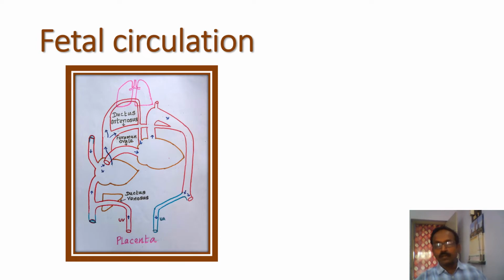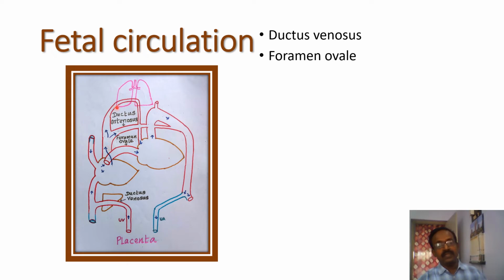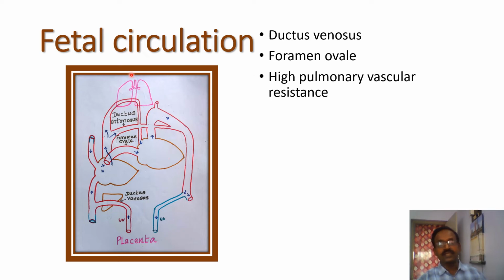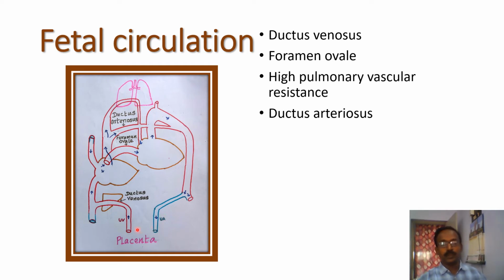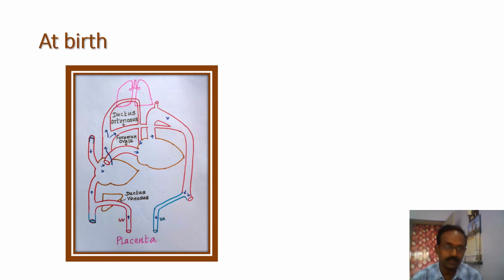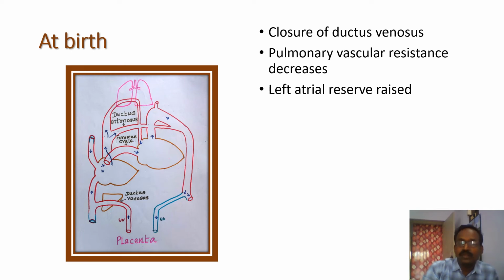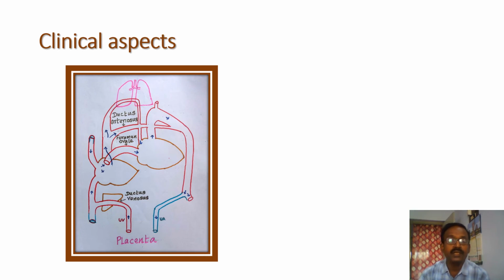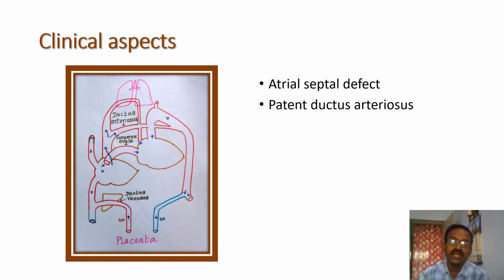Fetal circulation physiology